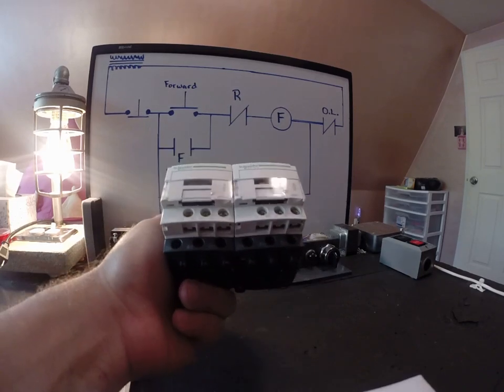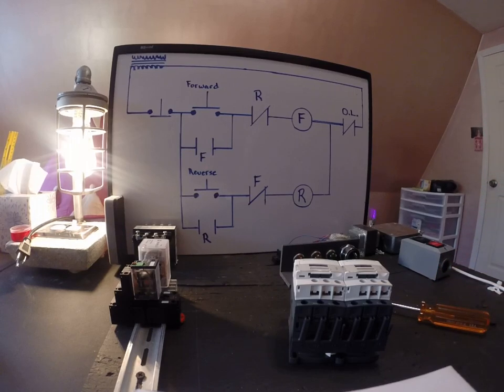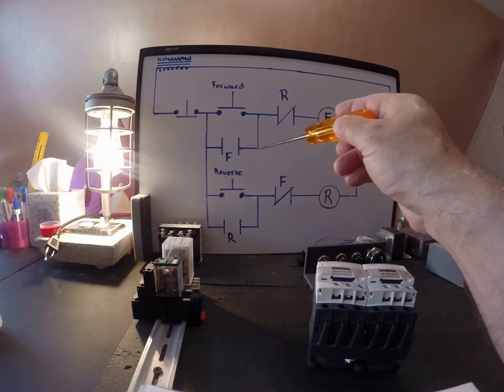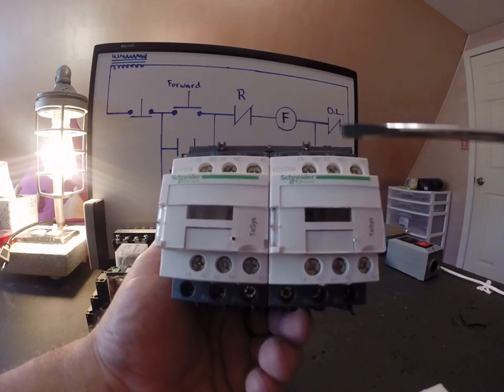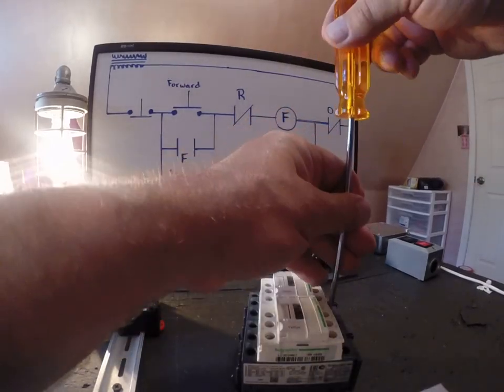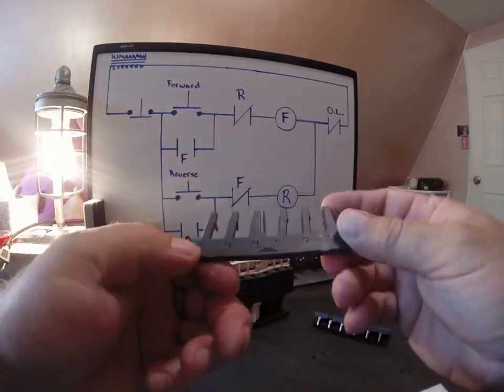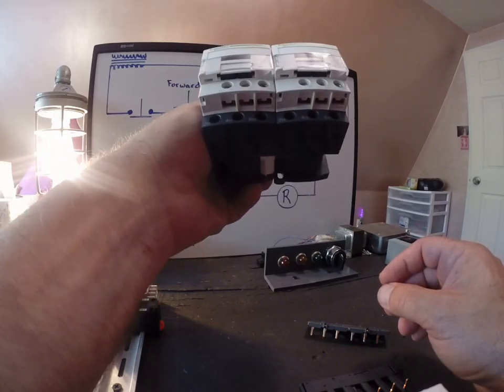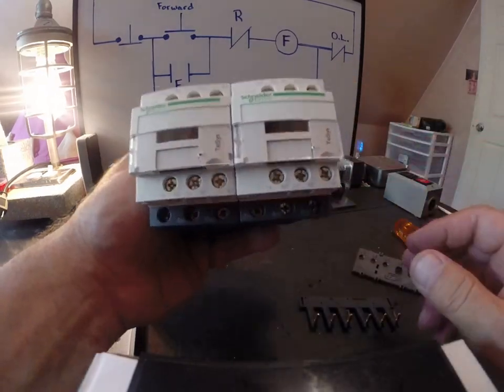Description of a forward/reverse contactor by MR. STARK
SOME DETAILS ABOUT THIS